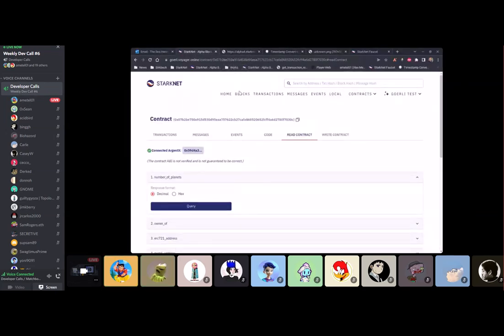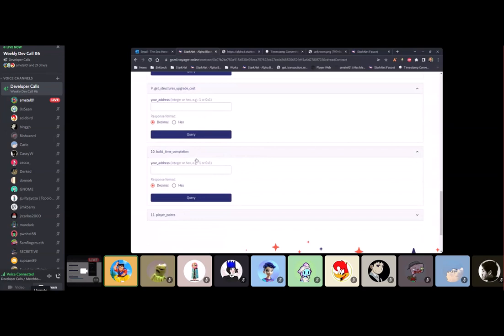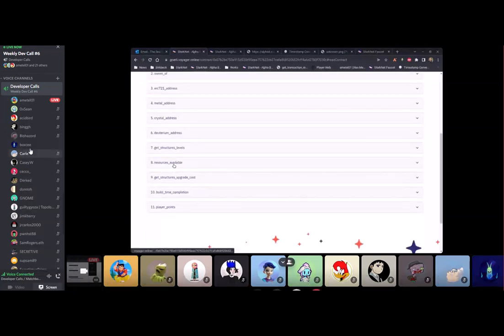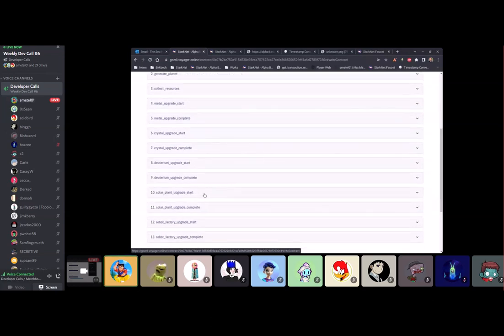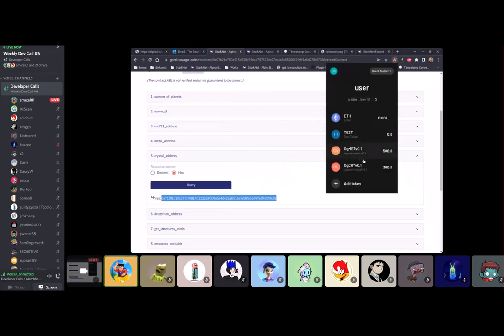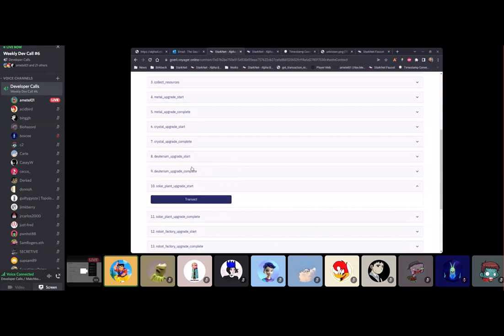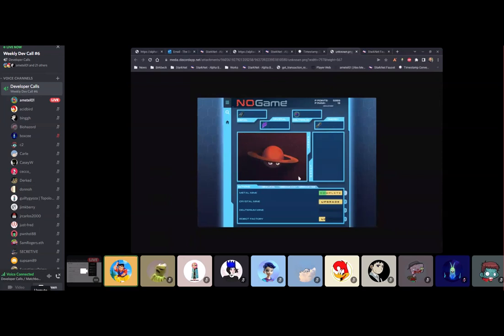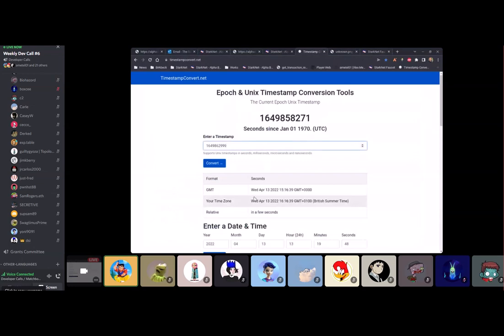Matchbox Dev Call #6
Presentation of first viable version of NOgame
with Q&A

TIMESTAMPS

00:00 - 00:59 Call starts
1:00 - Introduction to oGame starts
21:00 - Presentation finished, open up for questions